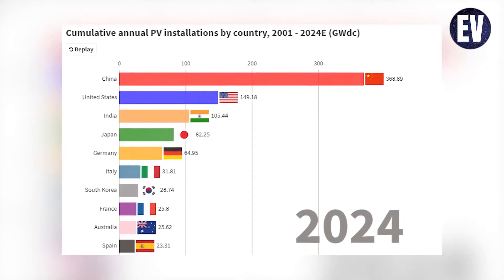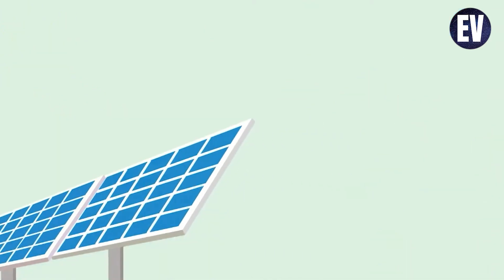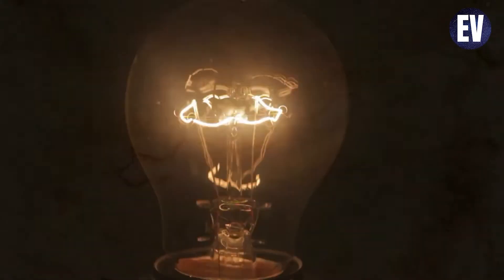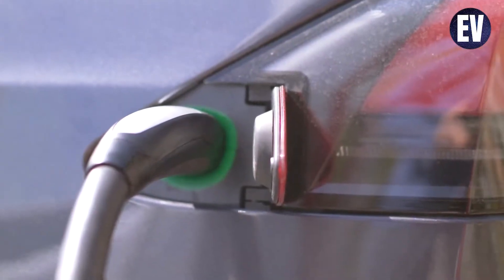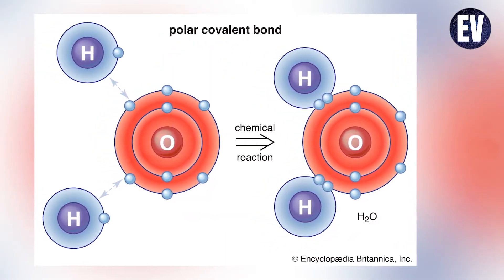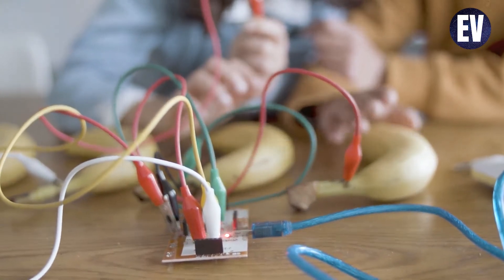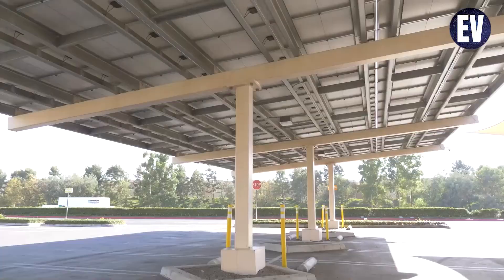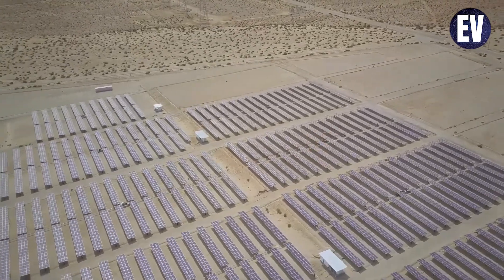Are Chinese Solar Panels any Good?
Are Chinese Solar Panels any Good?|Electric Vision

About Electric Vision
🎥 Videos about Electric Vehicles, Chips and Batteries
🎨 Written, voiced and produced by Electric Vision